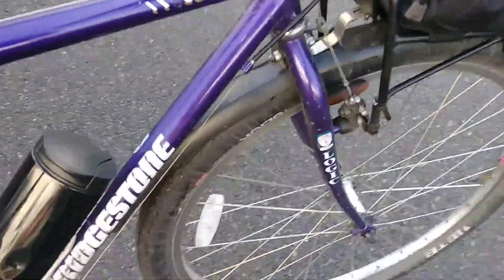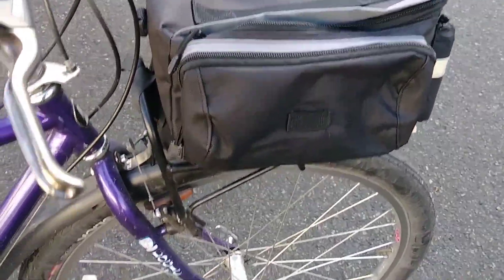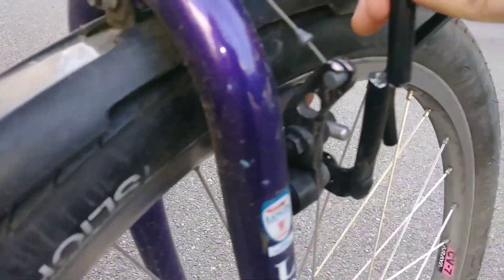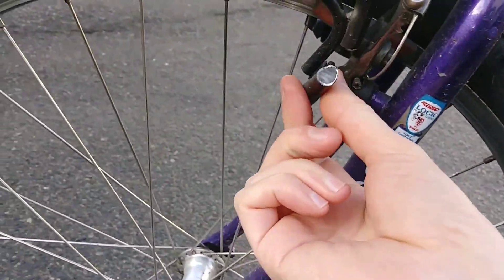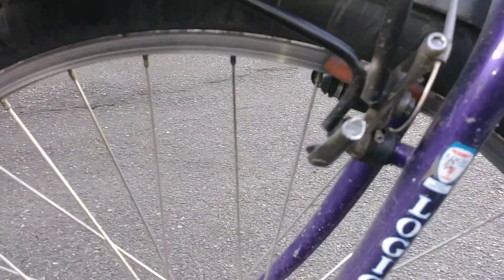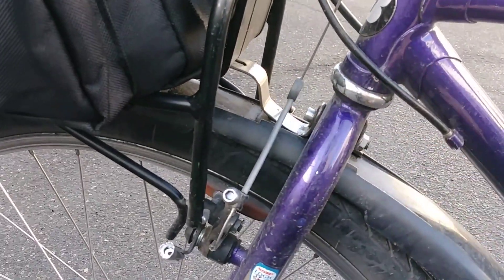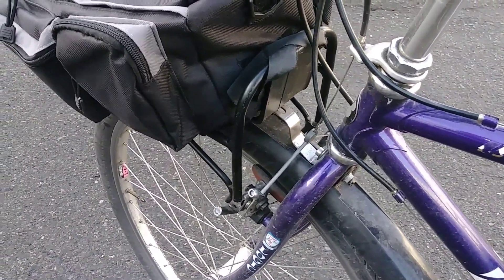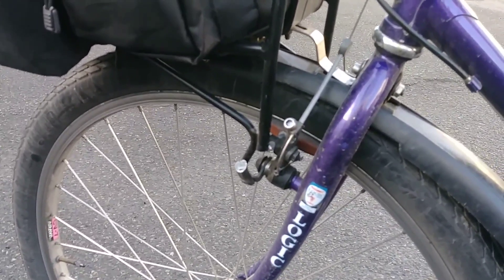broken front rack